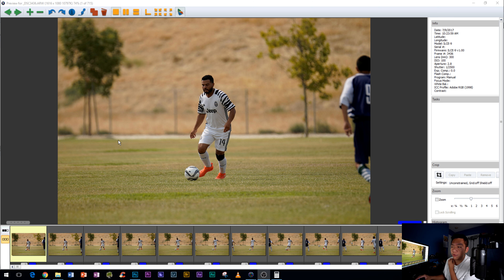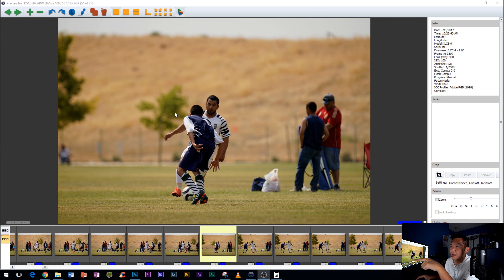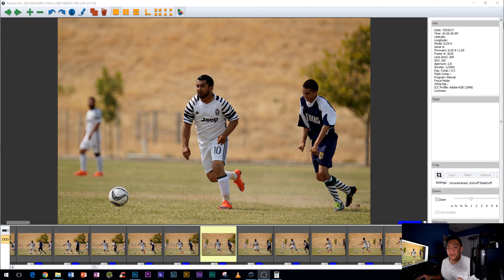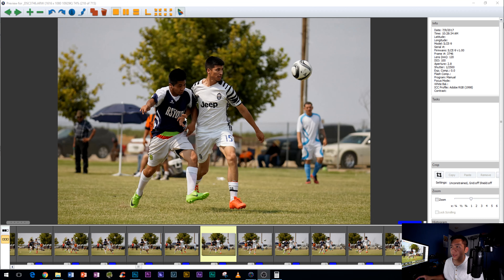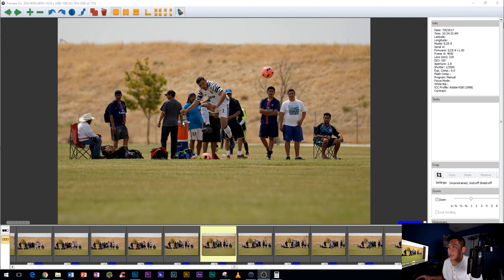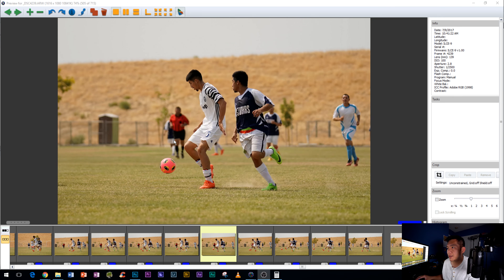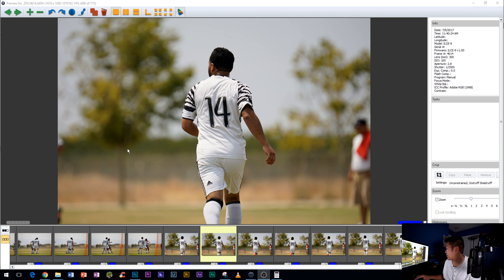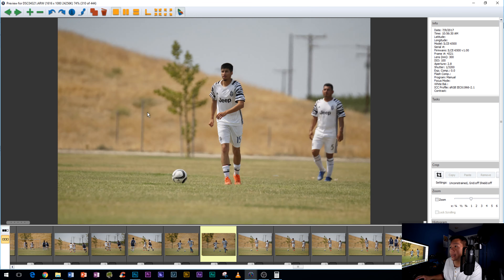Sony a9 with Sigma MC-11 (v 1.07) & Sigma 120-300 F2.8 with Soccer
I tested the new and updated Sigma MC-11 with firmware 1.07 with soccer. I shot with the Sigma 120-300 F2.8 to see how well it fared. Overall, I'm pretty happy with the results that I'm seeing with the Sony a9.

Using this link when shopping will send me a small kickback when you buy anything through Amazon
Sigma 120-300
Sigma MC-11

If you've enjoyed my content and have found value, consider giving a small donation of a few dollars via PayPal

📷 Sony a6500
📷Sony a6300